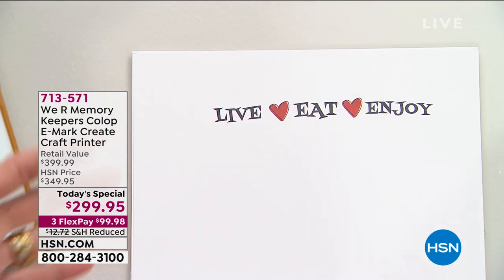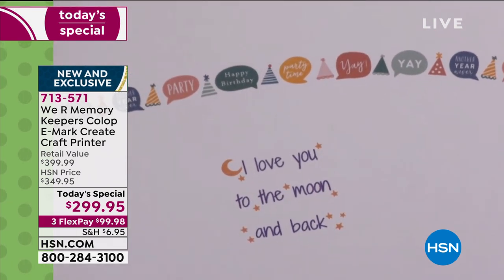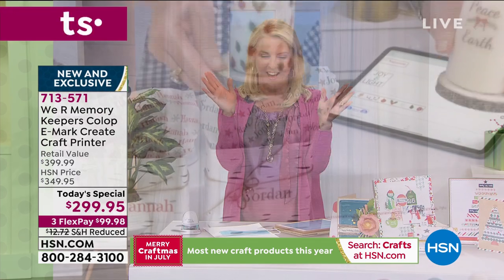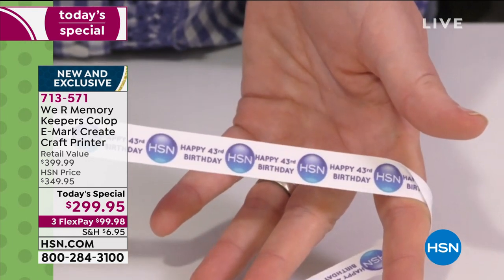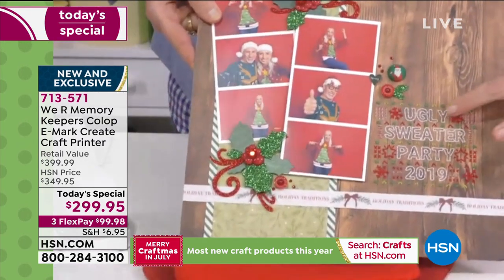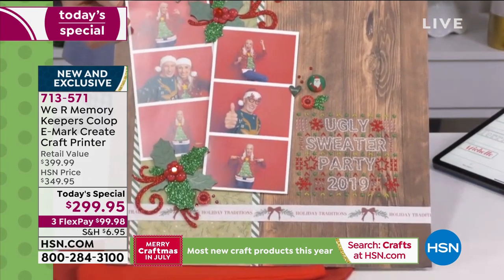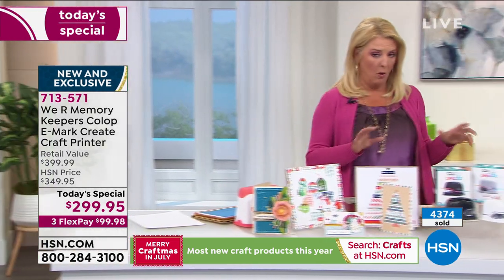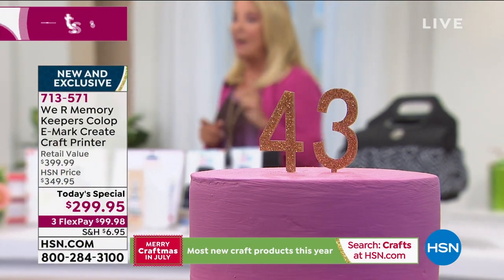We R Memory Keepers Colop EMark Create Craft Printer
This craft printer features technology that puts portable printing capability at your fingertips through the smartphone app. The imprints come out directly onto most porous surfaces with a simple wave of the hand.

    Colop EMark Create unit
    Rechargeable liion battery
    Dock
    Ink cartridge
    Charging cord
    Power cord

Bundled Goodies

    Download code for 100 additional templates/images (electronic content)